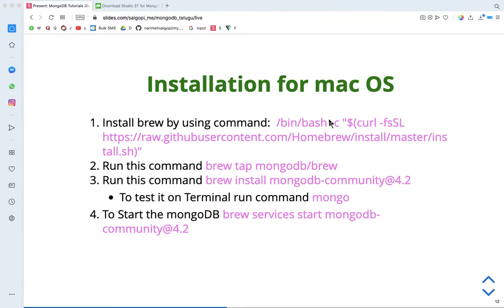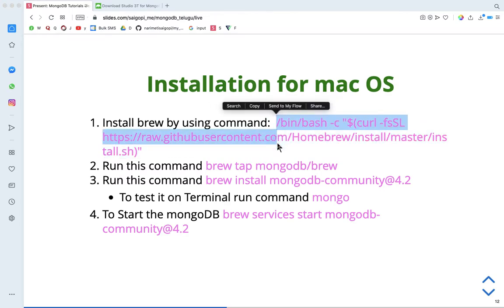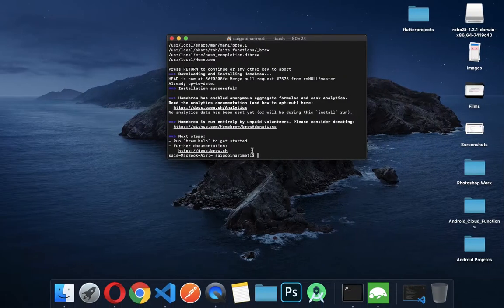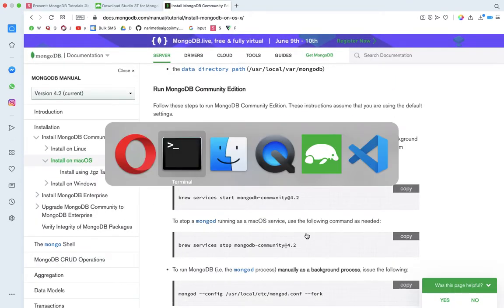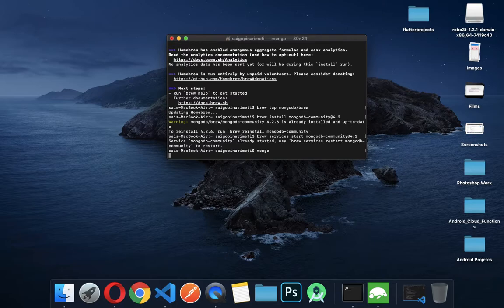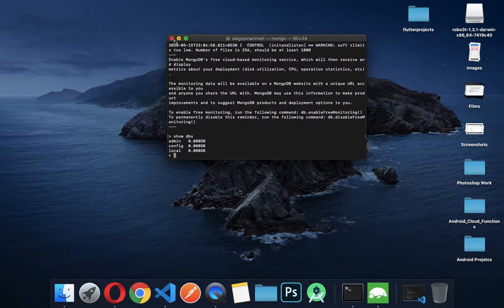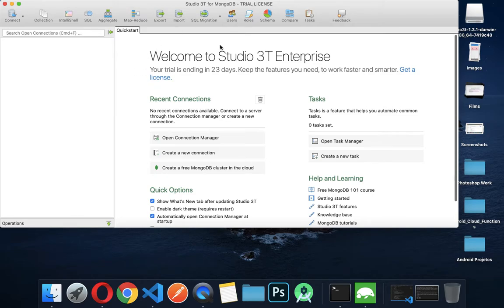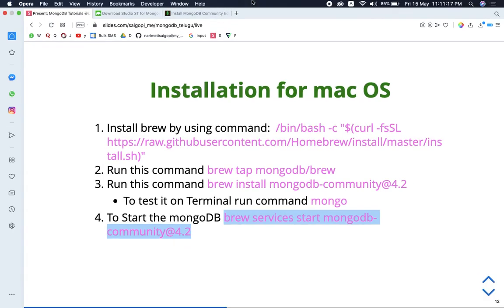MongoDB Studio 3T setup in Telugu | #01 | Sai Gopi Tech Telugu | MongoDB Tutorials In TELUGU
Hi friends, in this i will explain you about MongoDB Studio 3T setup in Telugu. how to install and setup mongodb GUI IDE Studio 3T software on mac OS.